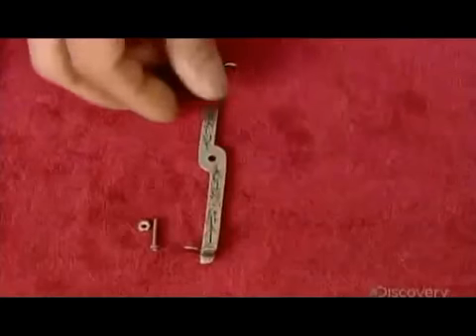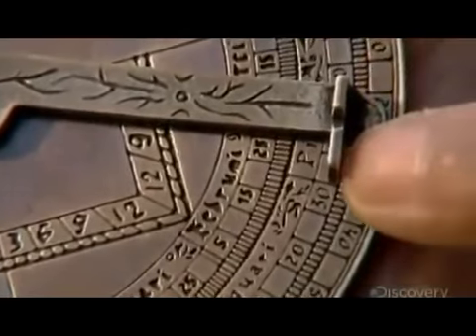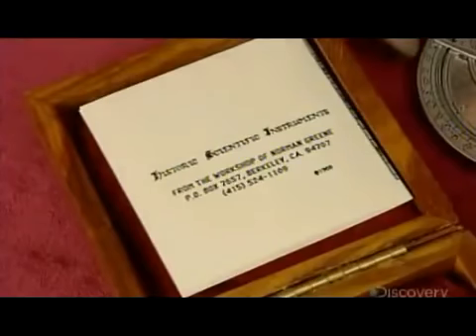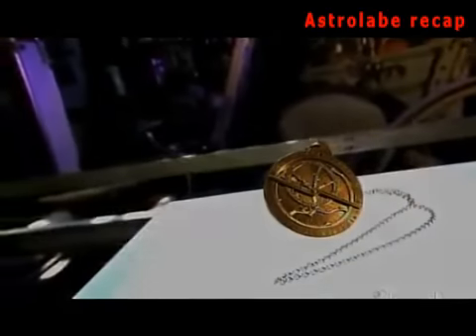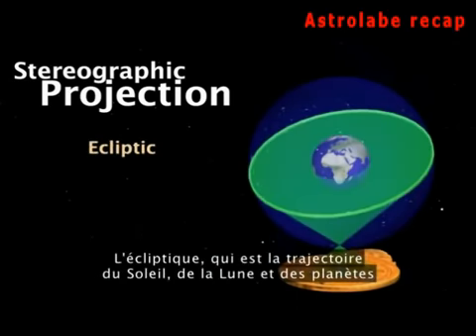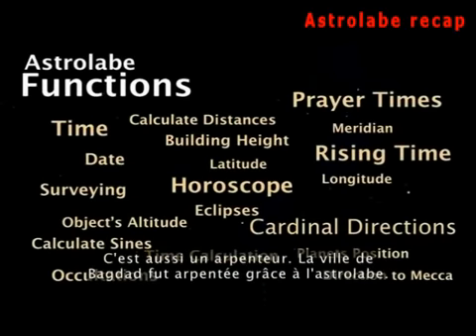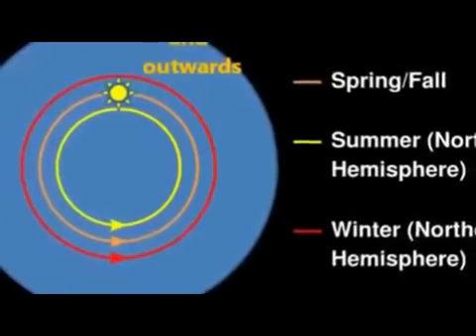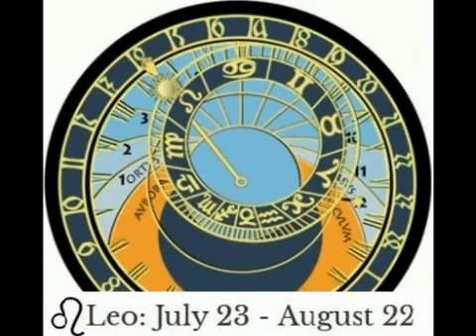Flat Earth and Astrolabe, no need for GPS on Flat Earth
The Astrolabe was made to work on a Flat Earth, and it worked perfectly...
It is the first computer...